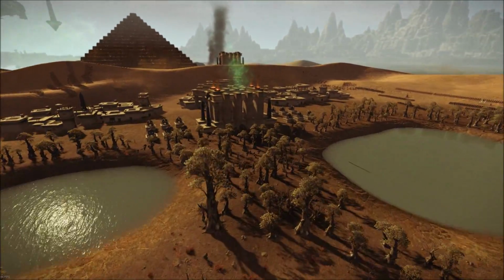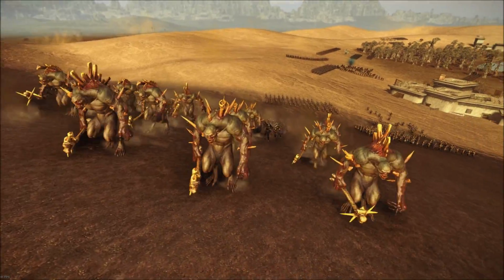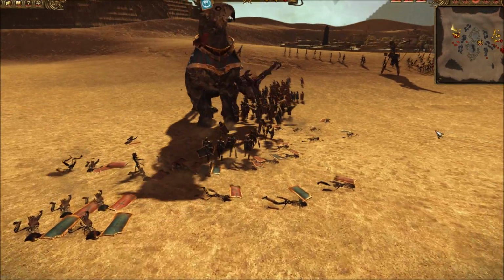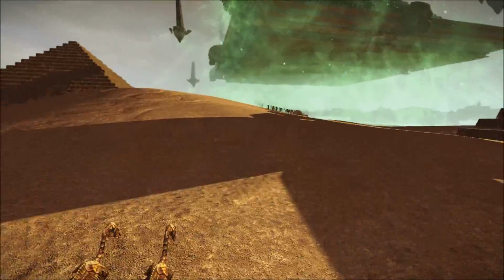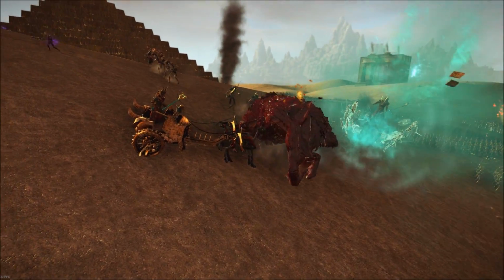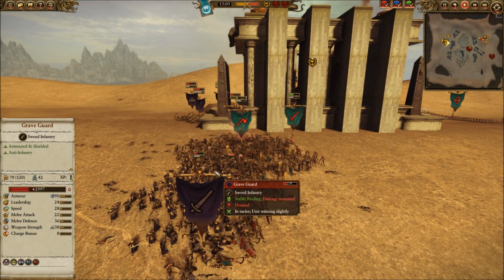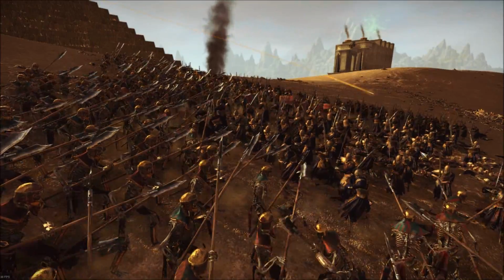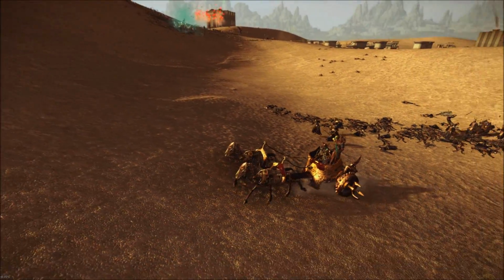Settra and the Tomb Kings vs. Nagash at the Black Pyramid - Total War Warhammer Multiplayer Battle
In this epic Tomb Kings battle at the Black Pyramid of Nagash, Settra the Imperishable faces off against the Great Necromancer on Total War Warhammer. Nagash vs. Settra is one of the most iconic rivalries in all of Warhammer fantasy, its amazing to see it brought to life on Total War Warhammer!